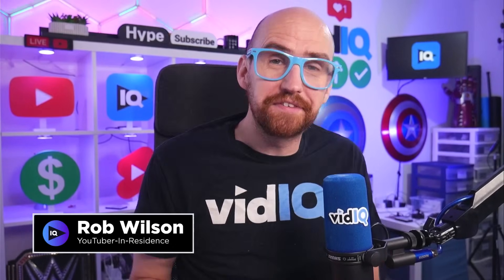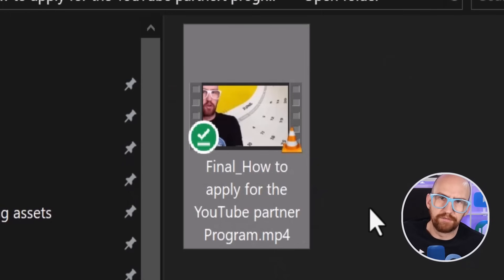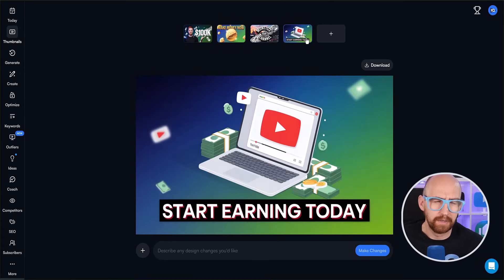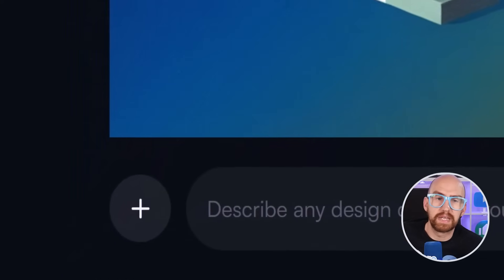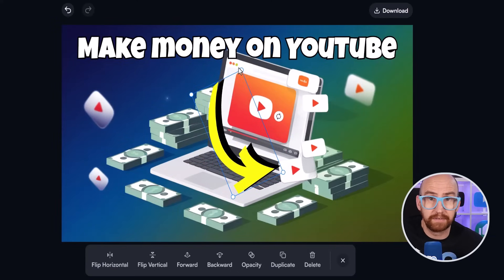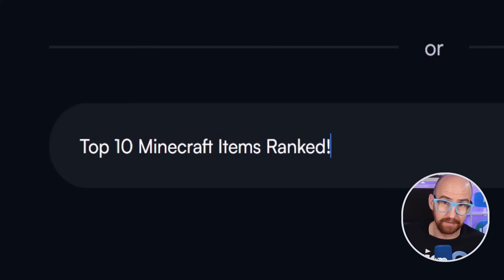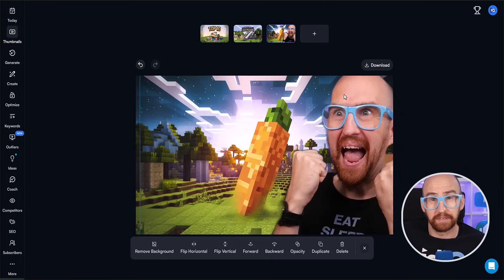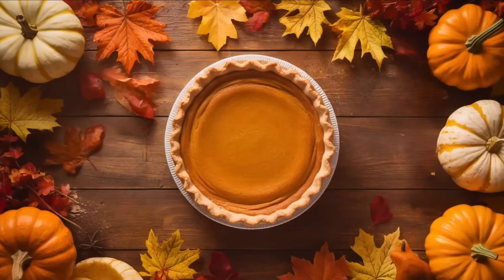We Built an AI Thumbnail Generator For You!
In this video, we will show you how to make a YouTube thumbnail with our new YouTube thumbnail generator. You can drag and drop a video to instantly generate a YouTube thumbnail or prompt a YouTube thumbnail into existence... all in 30 seconds!

⏱️⏱️VIDEO CHAPTERS⏱️⏱️
0:00 - Introducing vidIQ YouTube thumbnails
0:42 - How to generate a YouTube thumbnail from a video
1:32 - How to use prompting to edit a YouTube thumbnail
2:12 - Add text, stickers and images to a YouTube thumbnail
3:25 - How to generate a YouTube thumbnail through prompting
4:05 - How remove a background and magic erase a YouTube thumbnail